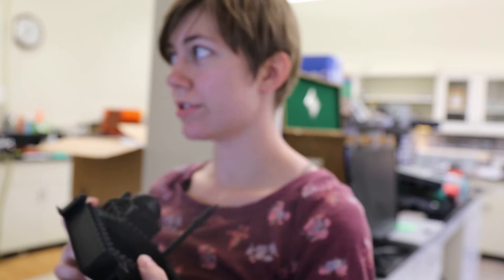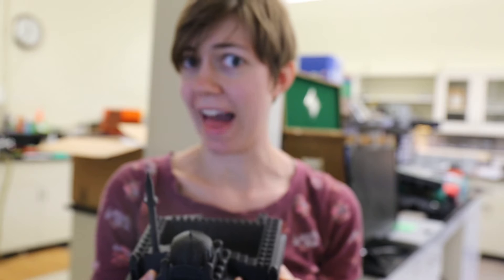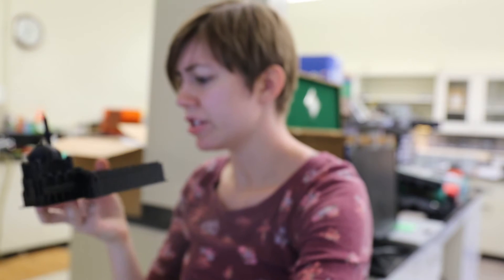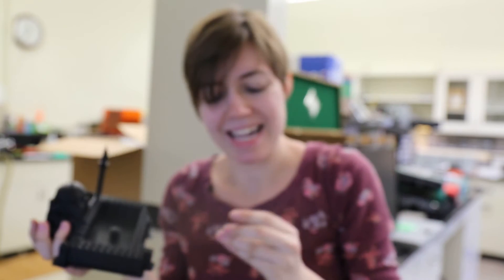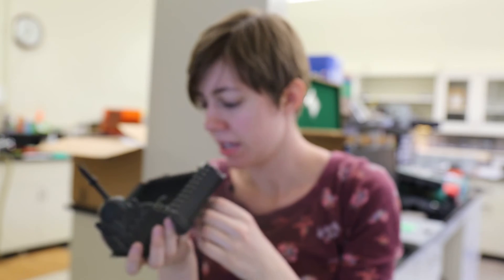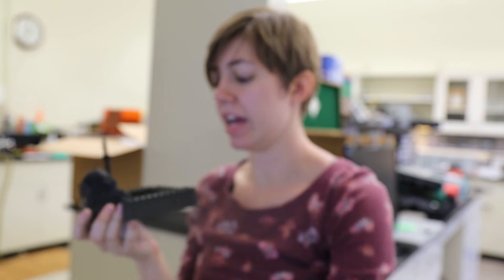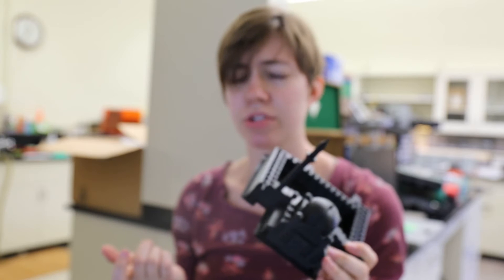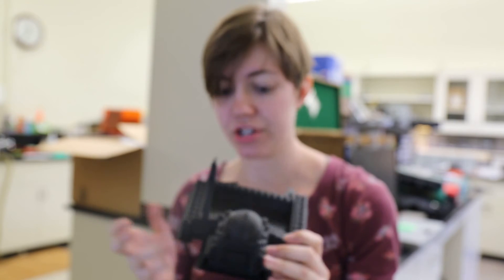Look What I Made: 3D Printed Mosque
I 3D printed a mosque for my Art of Islam class! A few of my friends have asked why I decided to talk the class since I'm a Food Systems and Computer Science major, and not Muslim. XD Well, we have to take an Arts and Humanity class for our liberal eds at the the U of Minnesota and I decided it'd be a good idea to study a topic I know little about to widen my perspective.

Sorry for the blurriness. I wanted to get this up so I could get back to work but I'll focus it better in future videos!

Printed on a Unltimaker Extended 2+ with PLA at 20% infill and no supports